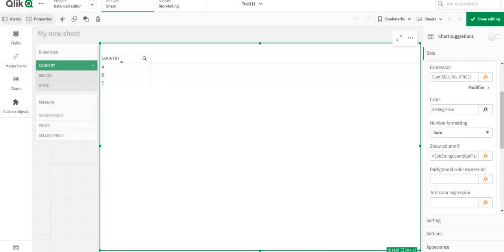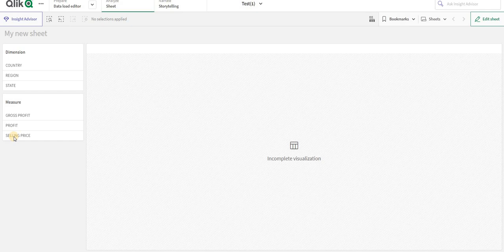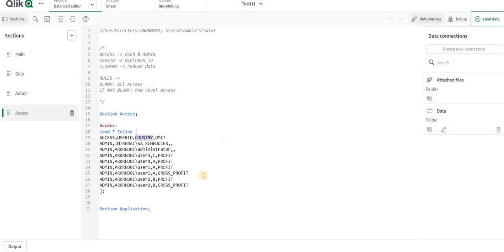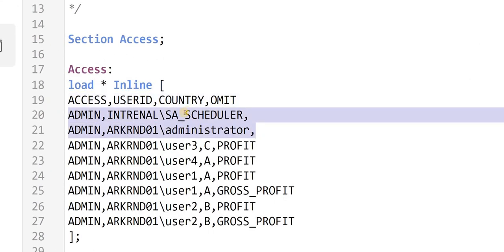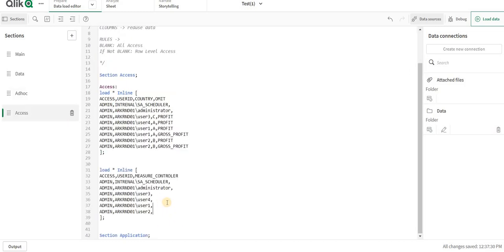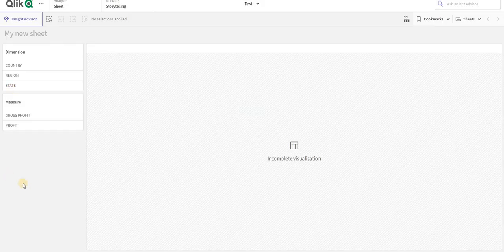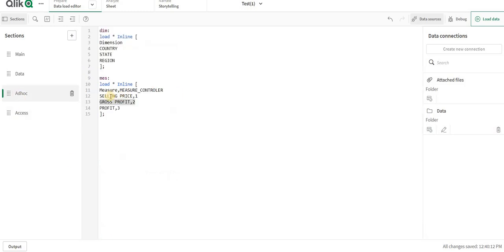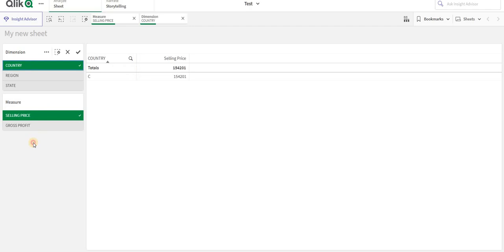Empowering Insights Crafting Adhoc Reports with Section Access & OMIT Fields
In the dynamic world of data analysis, the ability to generate adhoc reports swiftly is invaluable. Join us in this video as we dive into the art of creating flexible adhoc reports while harnessing the power of Session Access and OMIT Fields in Qlik Sense.

Discover how these advanced techniques enable you to provide users with tailored insights while maintaining data security. From understanding the synergy of Session Access and OMIT Fields to witnessing real-world adhoc reporting scenarios, we've got you covered.

📊 Key Highlights:

Leveraging Session Access & OMIT Fields: Explore the synergy between these techniques to enable controlled data access in adhoc reporting.

Crafting Customized Adhoc Reports: Dive into the process of designing on-the-fly reports that align precisely with user roles and privileges.

Enhancing User Experience: Discover how administrators can balance data security with user empowerment by employing Session Access and OMIT Fields.

Real-World Use Cases: Witness how organizations have leveraged these techniques to offer personalized insights without compromising data confidentiality.

Step-by-Step Walkthrough: Follow along with our expert guide as we demonstrate how to create adhoc reports with Session Access and OMIT Fields in Qlik Sense.

Striking the Perfect Balance: Understand how these techniques contribute to the delicate balance between data accessibility and protection.

Don't miss this illuminating journey into the world of crafting adhoc reports with Session Access and OMIT Fields in Qlik Sense. Watch the video now to equip yourself with the skills to provide dynamic insights while upholding data security! 🛡️📈

🔑 Explore Wowizer Data Access Auditor and enhance your data security today!